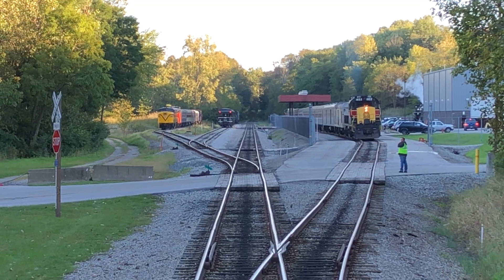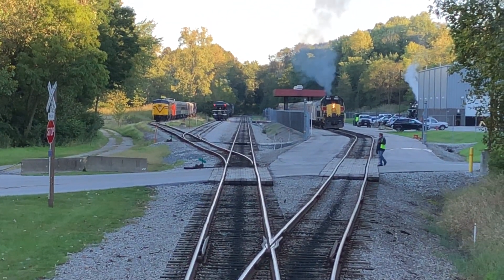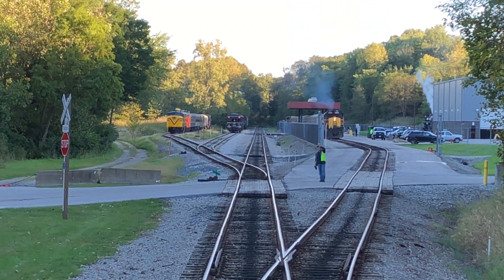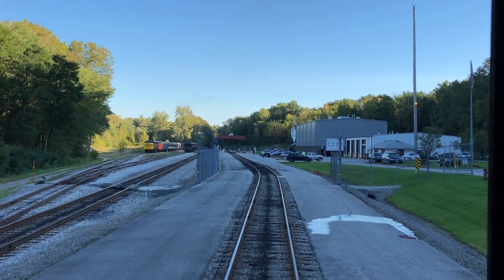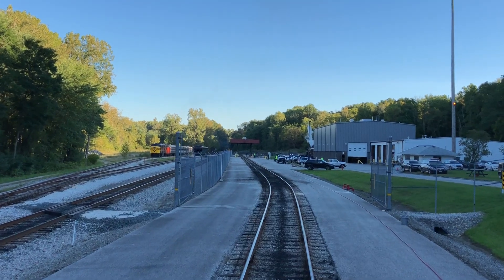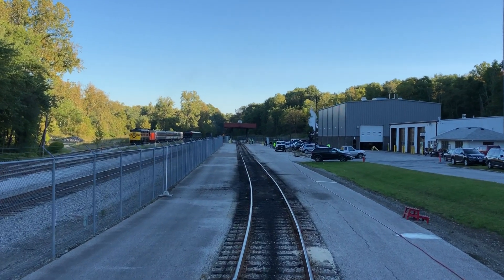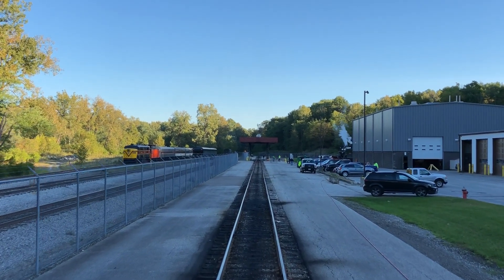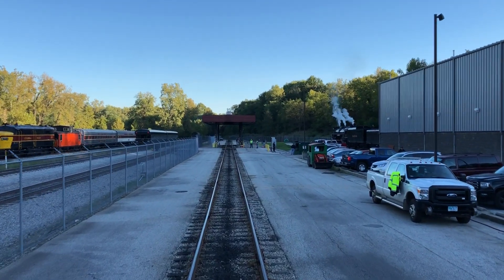CVSR 6777 Backs Us Onto the Shop Track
365 and 1822 backs the Scenic Southbound offf the shop track to allow our train to back into their place on the shop track under the power of the 6777